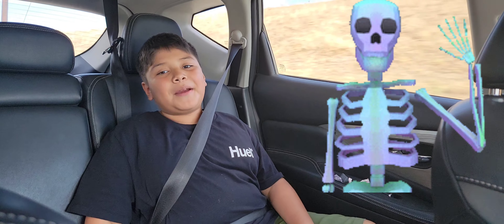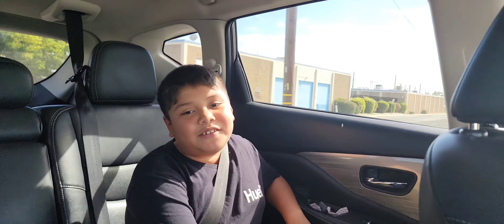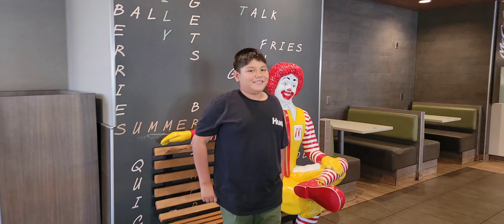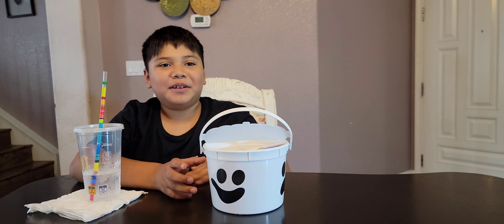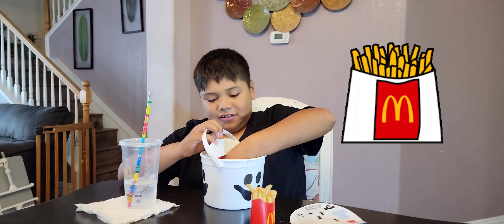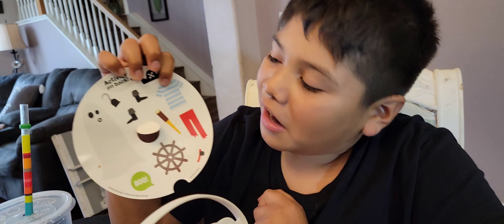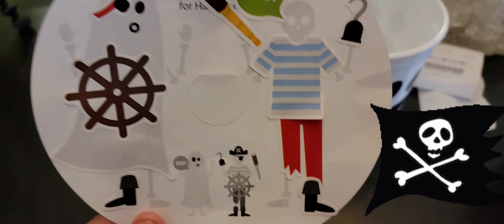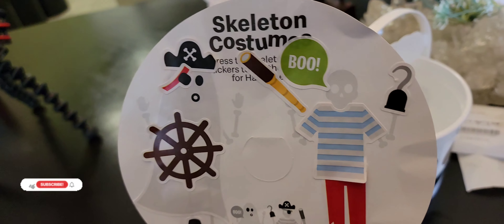McDonald's Halloween Bucket!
Surprise trip to McDonald's for the McDonald's Halloween Happy Meal  / Bucket.